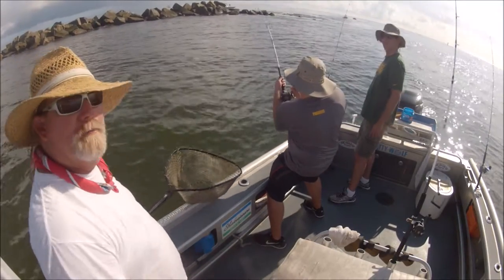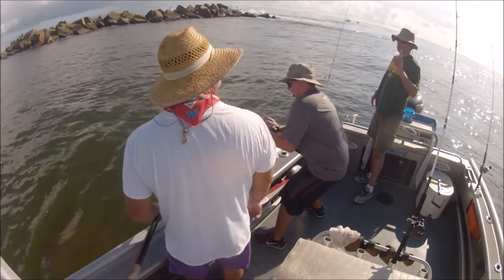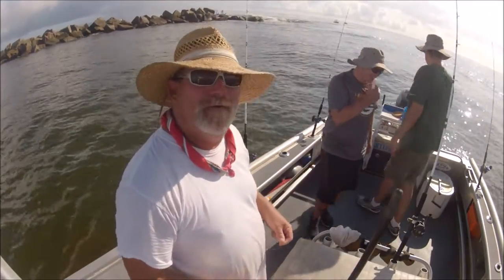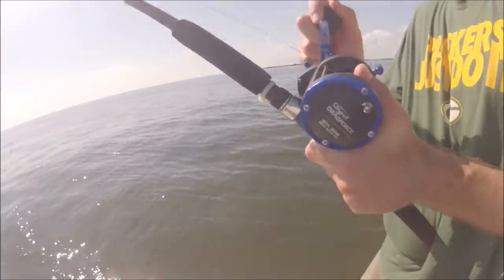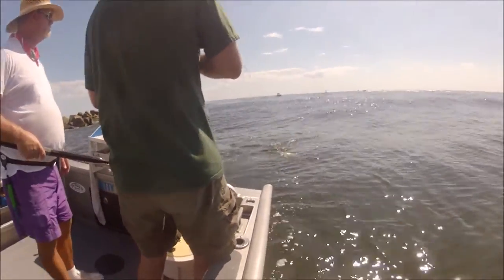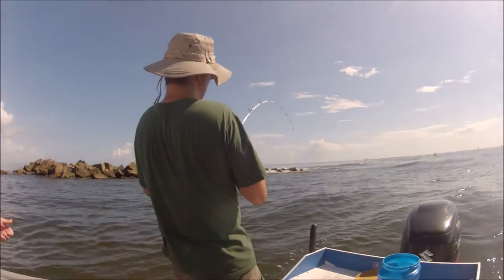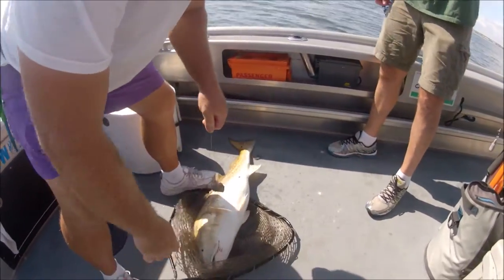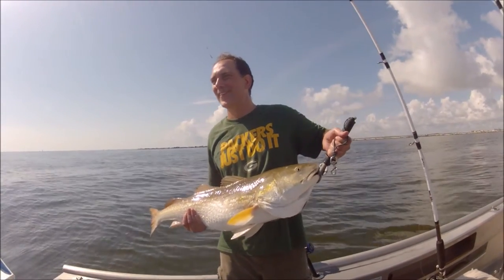SEPT. BULL REDFISH - Jacksonville Florida Fishing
"JETTYWOLF LIVE" - At the Mayport Jetties with Jim & Ryan. The thrill of victory, the agony of defeat, on a busy, wake filled Saturday. Trying out new SINGNOL reels from China, off Ebay. "THEY WORKED!"